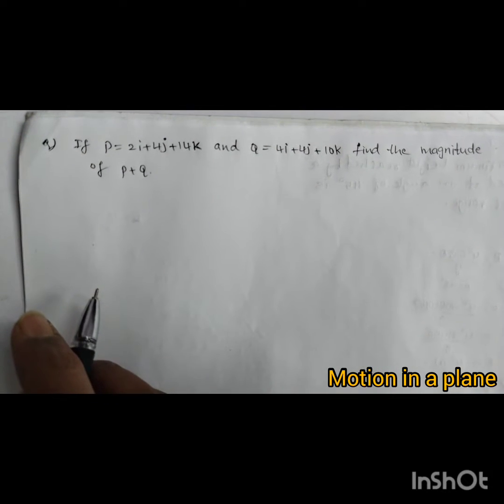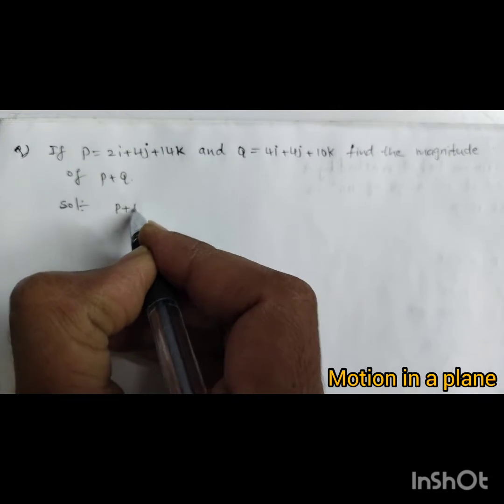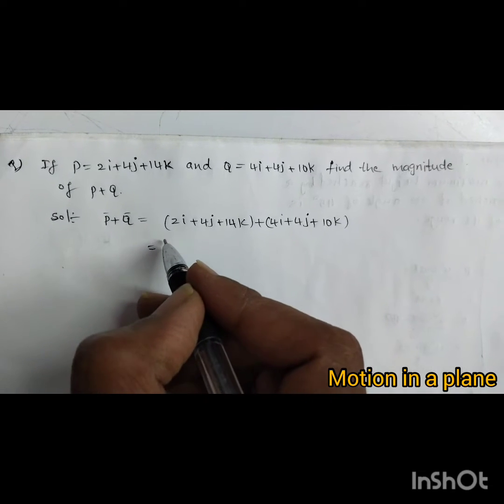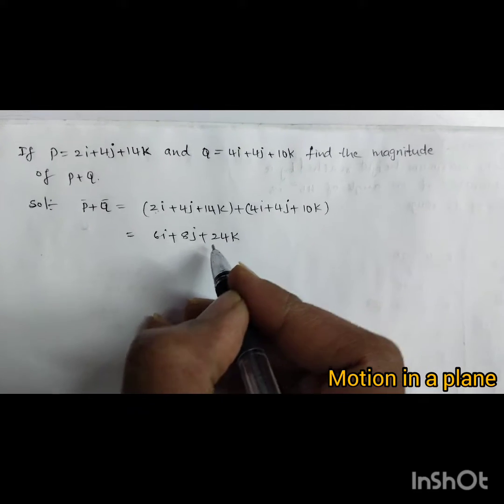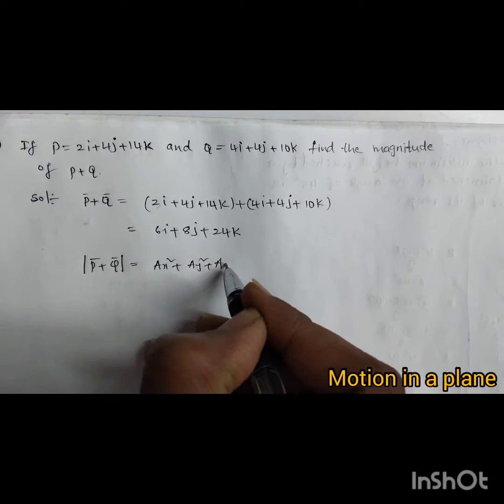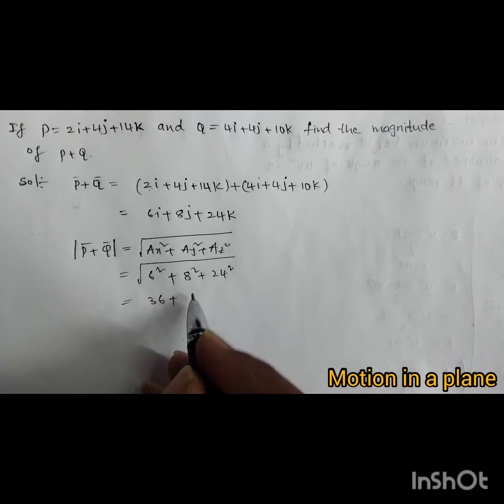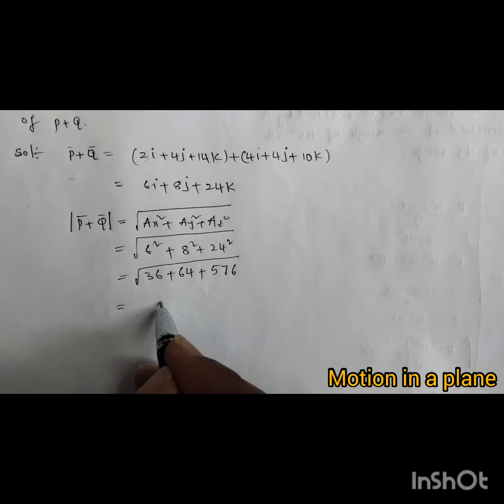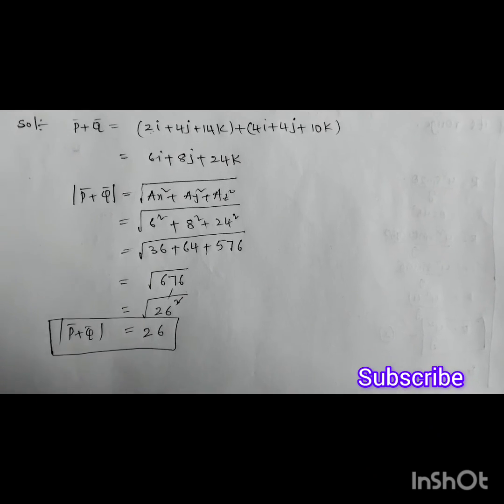If P=2i+4j+14k and 4i+4j+10k.find the magnitude of P+Q. | PHYSICS 11 motion in a plane